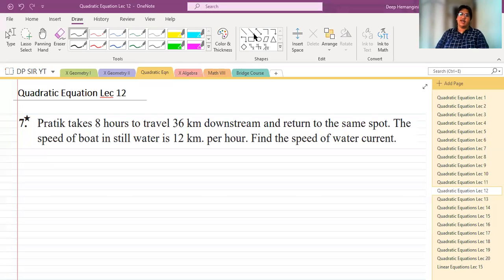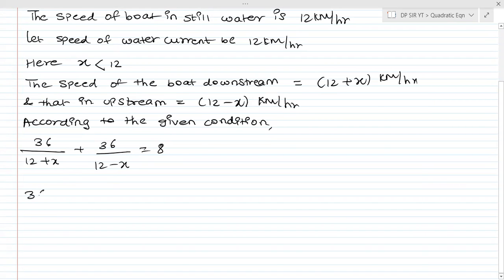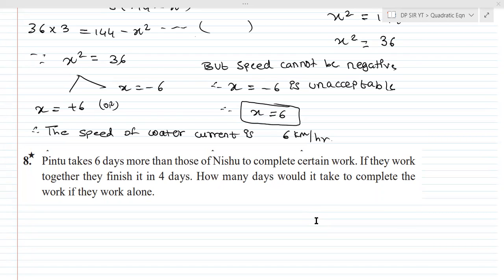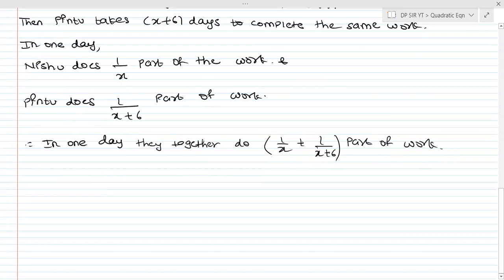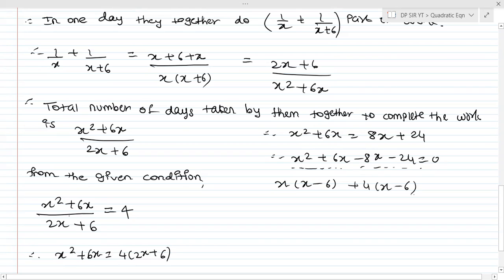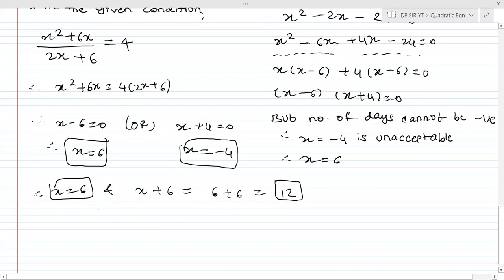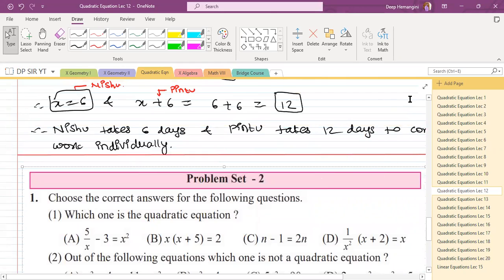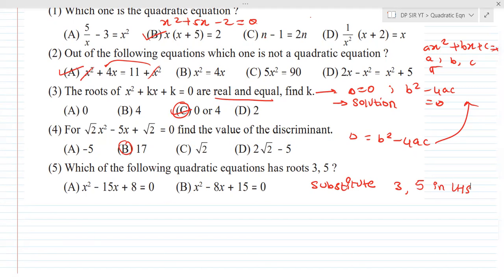Quadratic Equations || Lecture 12 || Word Problems || PS 2.6 (Part 3) || By DP SIR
Topic : Quadratic Equation
Content : PS 2.6 (Part 3)
Mentor on board : DP SIR